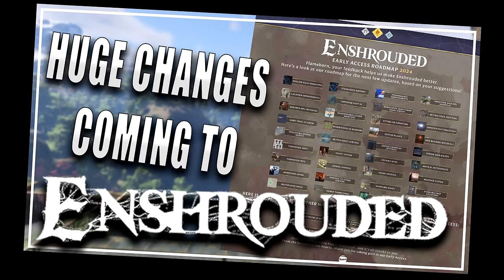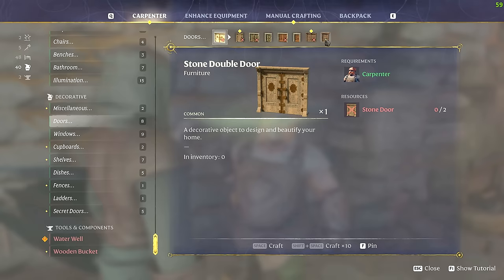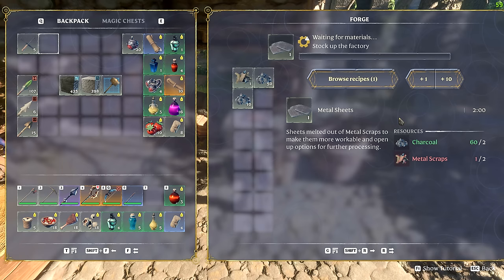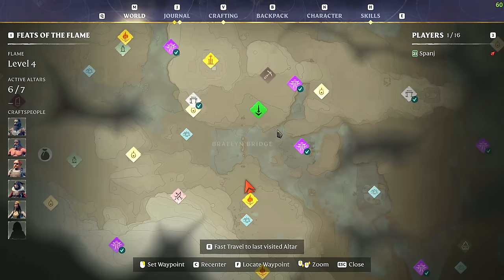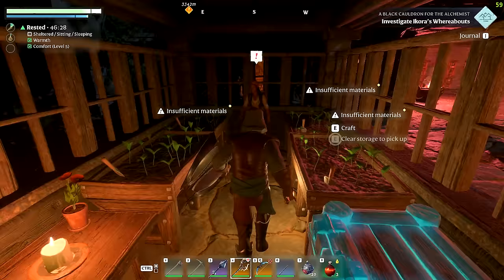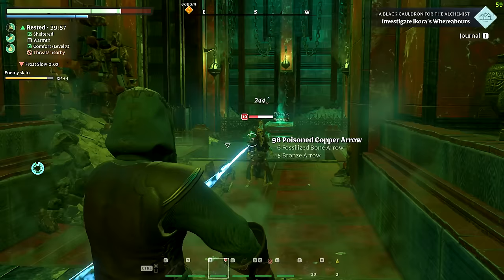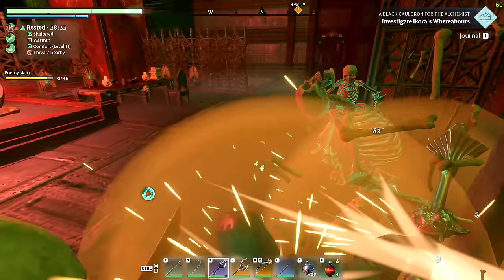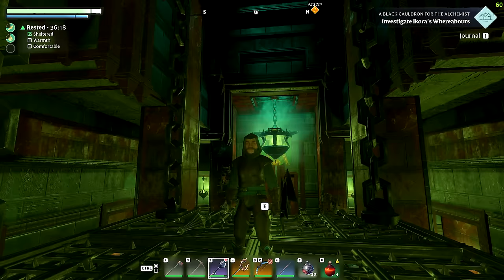ENSHROUDED's FIRST UPDATE NAILS IT!!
Keen games, developers of Enshrouded have just released their first major update for Enshrouded and oh boy its a beast! Lets go through some of the highlights with some gameplay.

For 15% your order use code; SPANJ

My Rig
AMD Ryzen 5800x3d
32GB DDR4 RAM
Nvidia RTX 4080
1TB Intel M.2 Nvme SSD
Windows 11